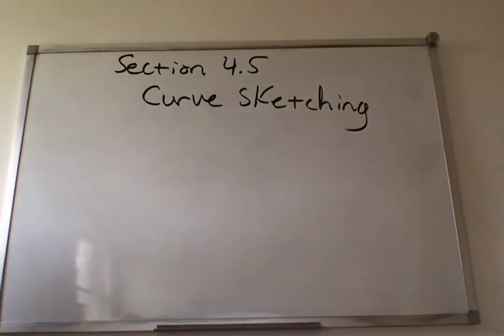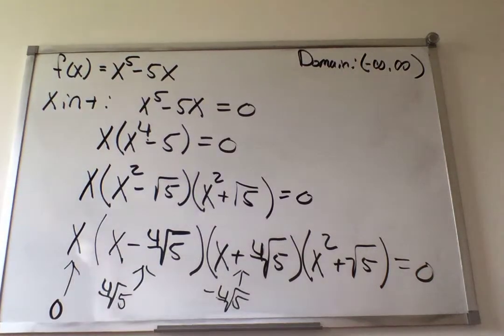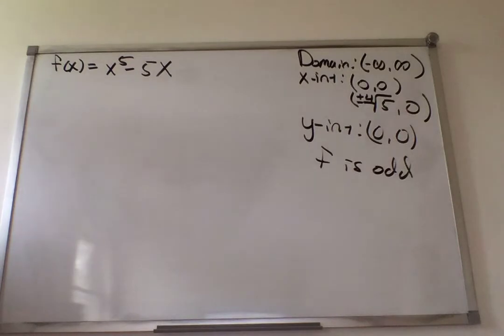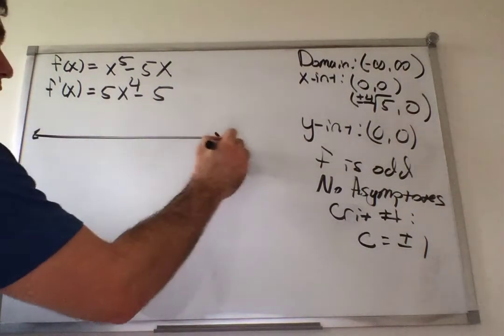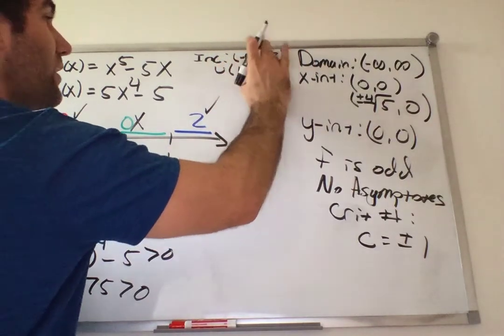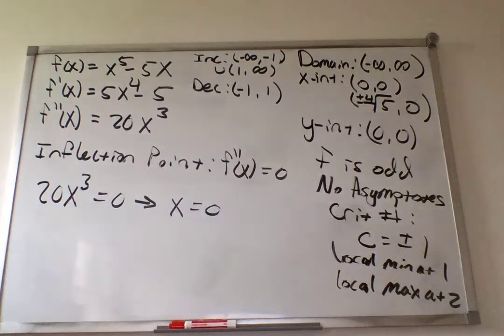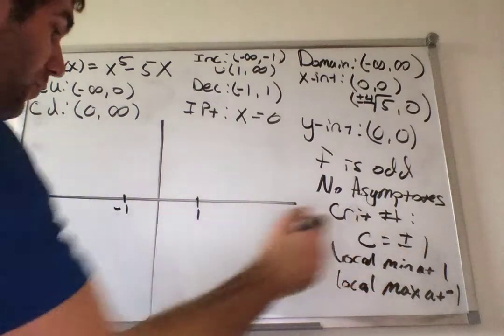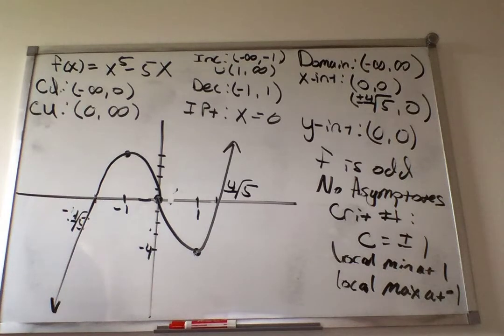Curve Sketching V1